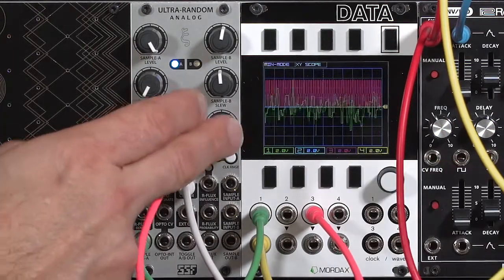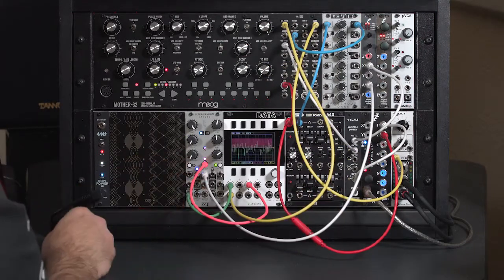SSF Ultra-Random Analog 5/5: Audio Rate Clock Tricks (LMS EE)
This final movie on the URA module demonstrates a few “stupid pet tricks” with its voltage controlled clock: using it as a second VCO; using it to generate pitched noise that tracks the keyboard; and using it as a sample rate decimator to destroy your sound (which again can follow the keyboard). The video breaks down like this:

 0:06  using it as a 1v/octave VCO
 2:11  patching in a precision adder for octave offsets
 2:50  pitched noise source
 3:48  sample rate decimator (SR reduction)

For more details about using the Morpheus (as well as other modules I’ve made videos for), I encourage you to join the Learning Modular Patreon Tribe For more on the Learning Modular Synthesis Eurorack Expansion Project for those exploring what module to add to their system next,